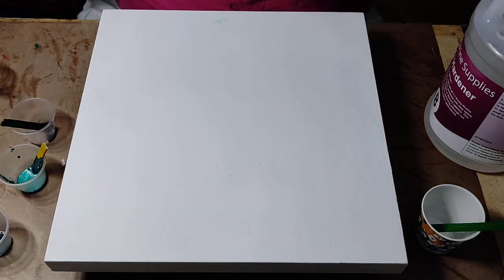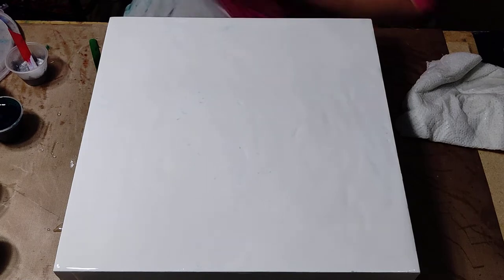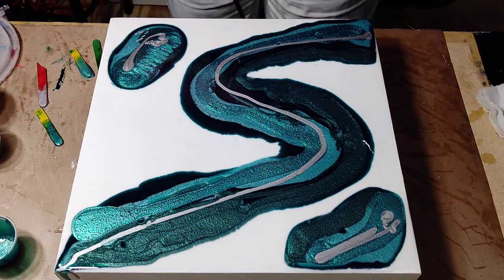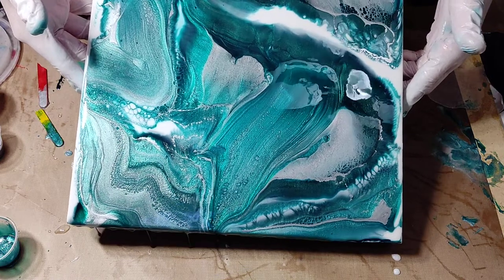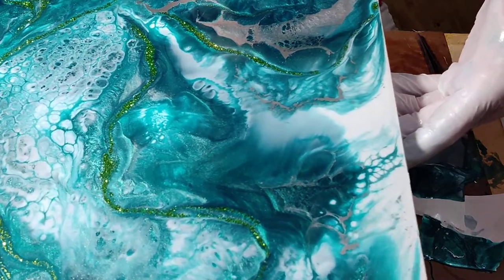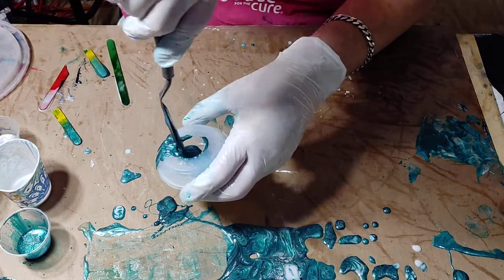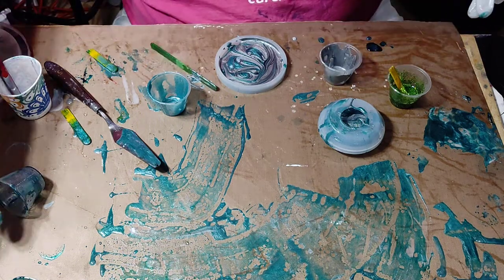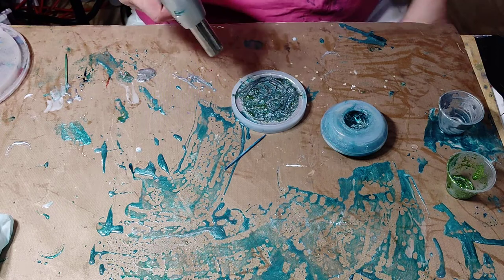#28 resin pour on cradle board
Thank you for your support. If you'd like to something to help sponsor my channel please go to:

If you'd like to send supplies please mail to: Happyowl Frost
5110 Garrard Ave. Apt. 514
Savannah,GA. 31405